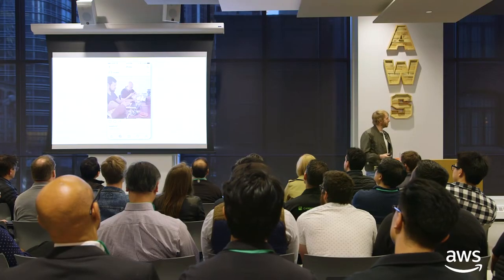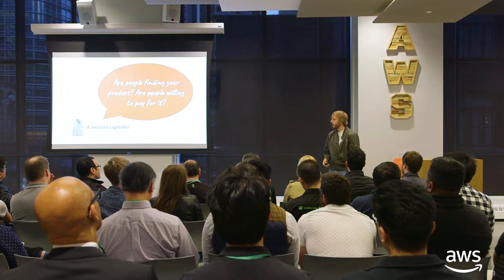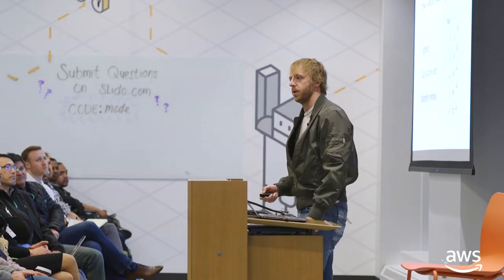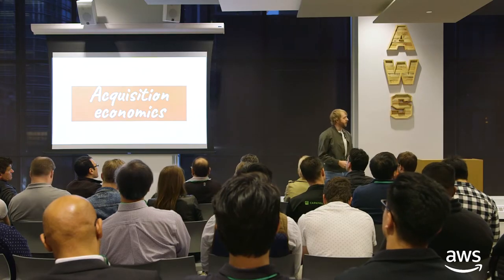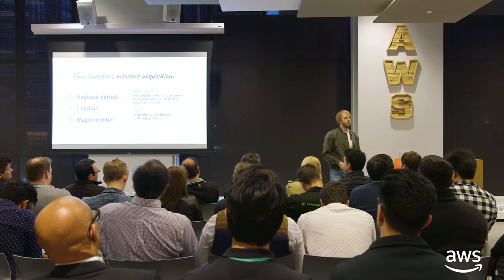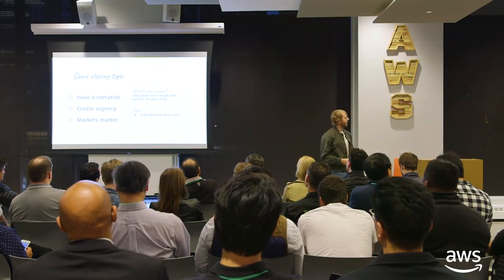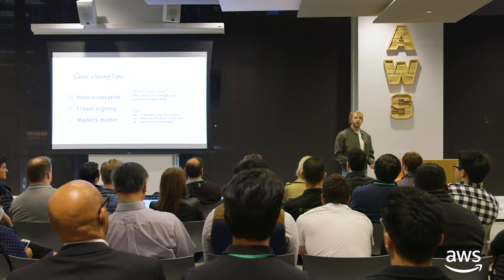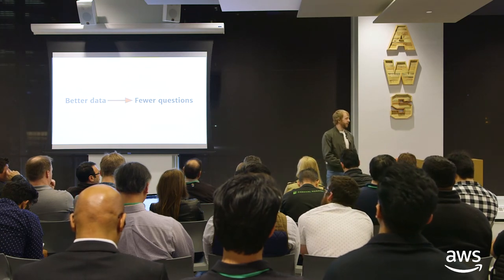Using Analytics for Startup Fundraising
To attend one of our AWS Loft events, visit us at one of our many locations
Fundraising is a daunting, yet inevitable task for many startups. While no founding team looks forward to the litany of questions potential investors will ask about the health and viability of your business, the more compelling, metrics-driven answers you have, the better your pitches will be.

Benn Stancil, Chief Analyst and Co-founder of Mode, gives a crash course in the practical analysis startups need to raise money. From demystifying investor jargon like “magic numbers” and “quick ratios” to sharing step-by-step instructions to build these metrics yourself, he'll help you get one step closer to closing your next round.

Learn how to build a data-driven, successful pitch deck that highlights your most compelling wins. Benn also answers . questions about what worked, and what didn't in Mode's own fundraising.

Speaker:
Benn Stancil, Chief Analyst and Co-founder, Mode